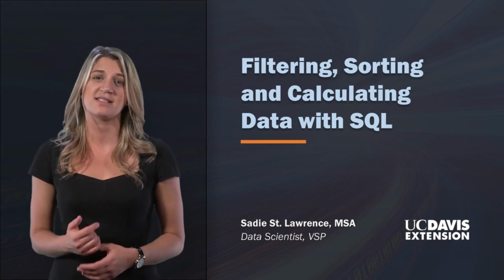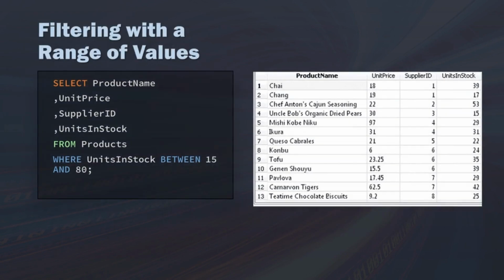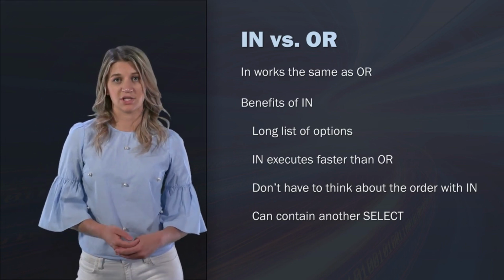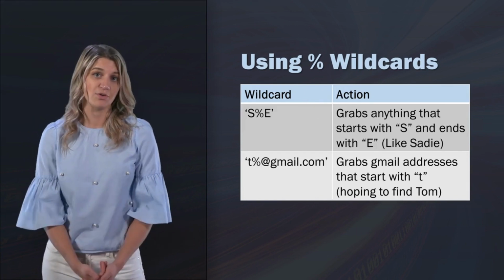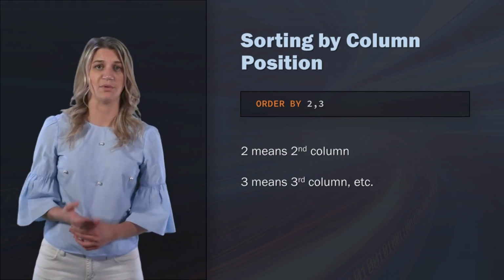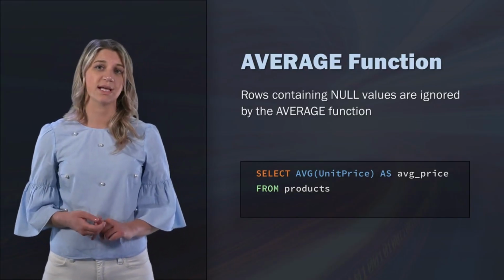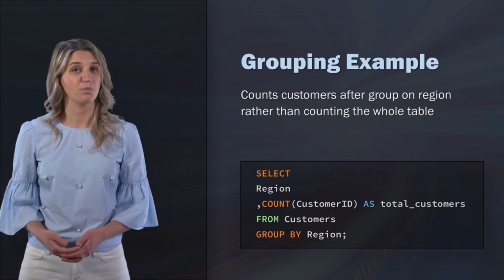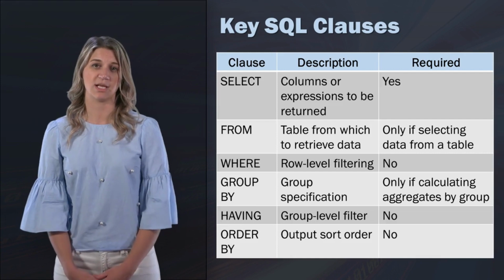Filtering, Sorting & Calculating Data with SQL | SQL for Data Science (Module 2/4)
In this module, you will be able to use several more new clauses and operators including WHERE, BETWEEN, IN, OR, NOT, LIKE, ORDER BY, and GROUP BY. You will be able to use the wildcard function to search for more specific or parts of records, including their advantages and disadvantages, and how best to use them. You will be able to discuss how to use basic math operators, as well as aggregate functions like AVERAGE, COUNT, MAX, MIN, and others to begin analyzing our data.

Learning Objectives
*Compare analytics tool and CPU time performance between a filtered and unfiltered dataset.
*Given a dataset analysis requirement, use WHERE, IN, NOT, AND, and OR alone or in combination to filter the dataset.
*Determine whether or not to use wildcards in a data filter or search situation.
*Use wildcards to search or filter data based on requirements. Use regular expressions for text processing
*Use ORDER BY to sort data according to requirements for number of columns in the sort, sort direction, and sort position.
*Create common math operation calculated fields and aliases for calculated fields.
*Use AVG, COUNT, MAX, MIN, SUM to profile data.
*Summarize data according to one or more criterion using GROUP BY and HAVING clauses.

⭐ Important Notes ⭐
This course is curated & created by University of California, Davis.
Instructor : Sadie St. Lawrence